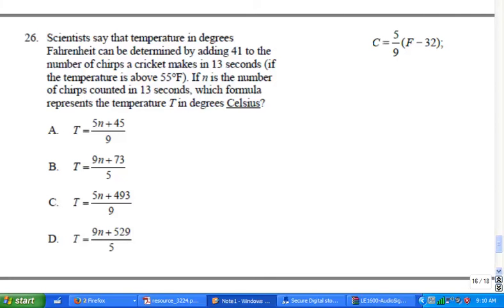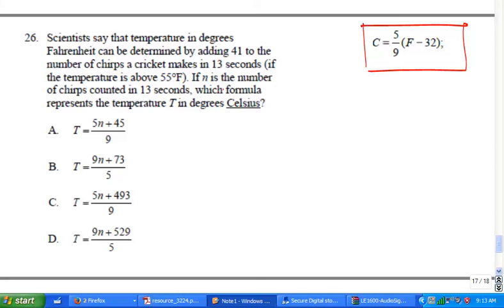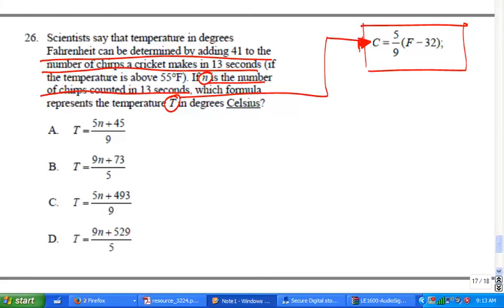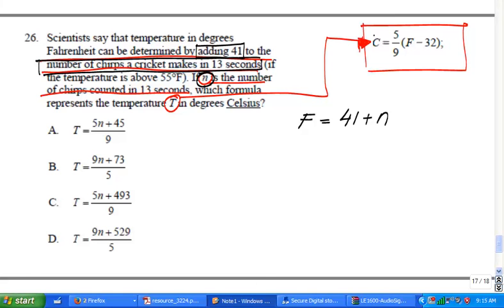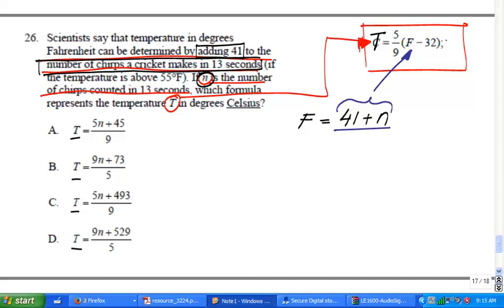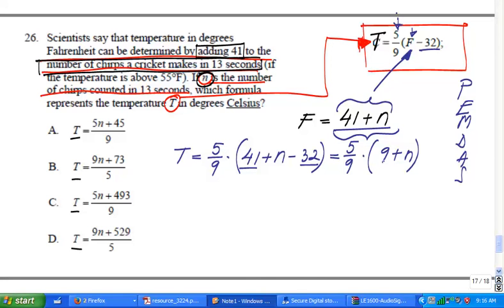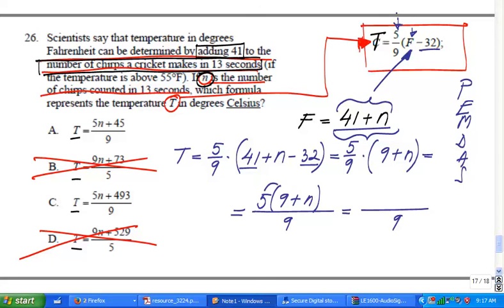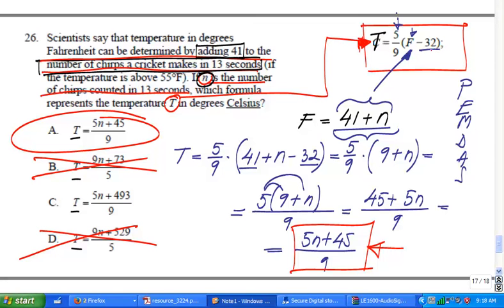HSPE Temperature conversion equation